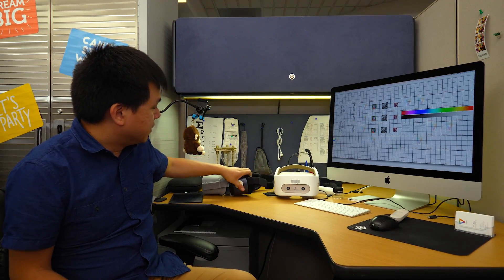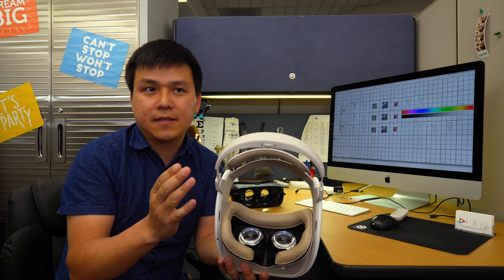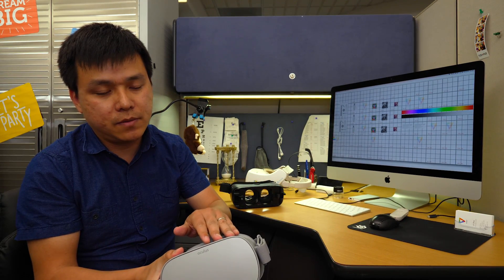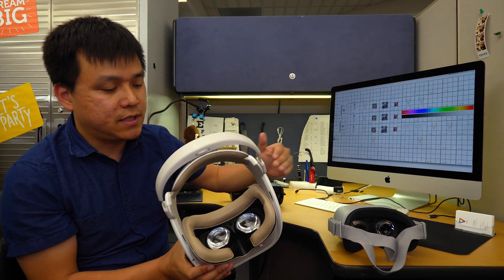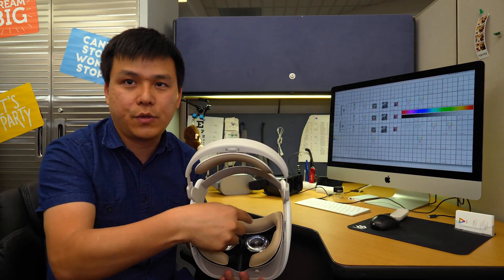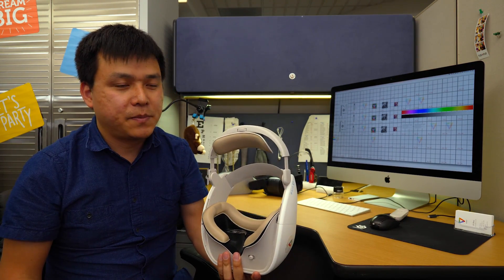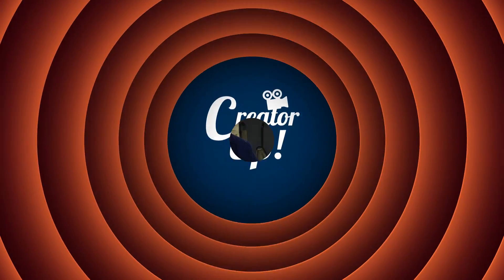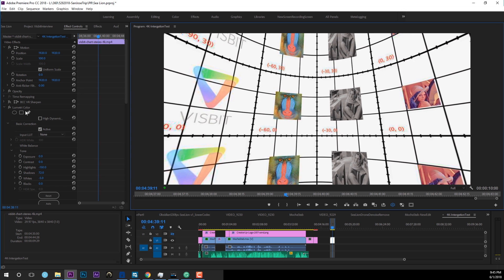VIVE Focus vs Oculus Go vs Gear VR: Best for 360VR video Professionals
▶️ Part 2 - Today, we are comparing HTC VIVE Focus with Facebook Oculus Go and Samsung Gear VR Headsets to find out which one is best for 360VR video professionals with Visbit technology. We will discuss some hardware issues, correct frame rate to match headset refresh rate, and general resolution.